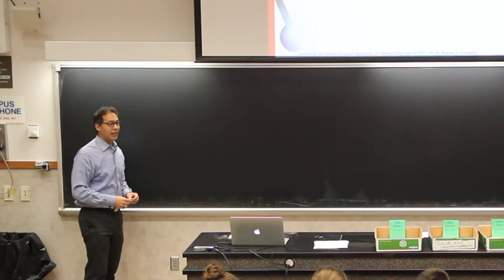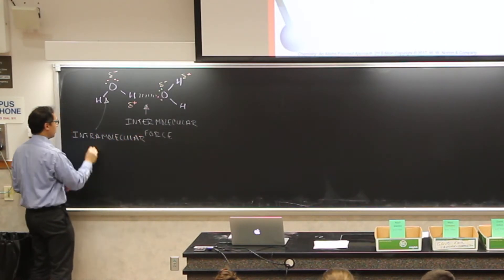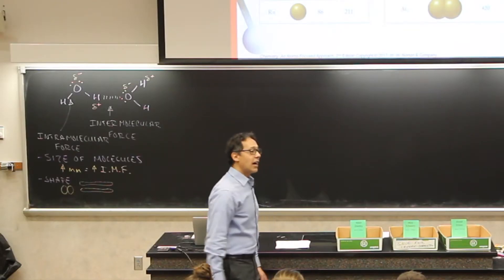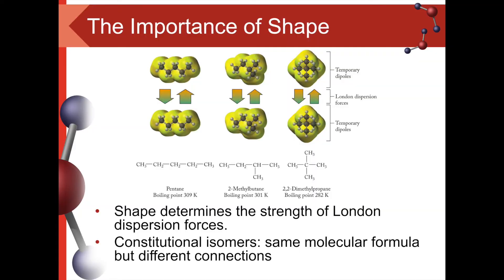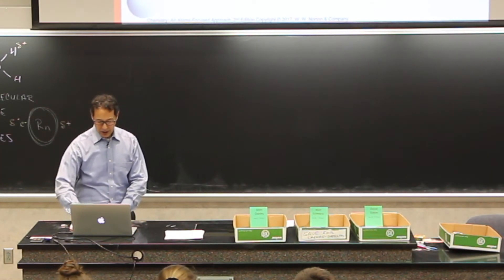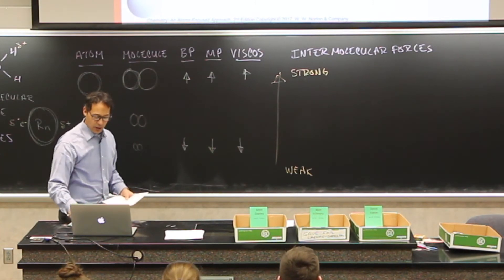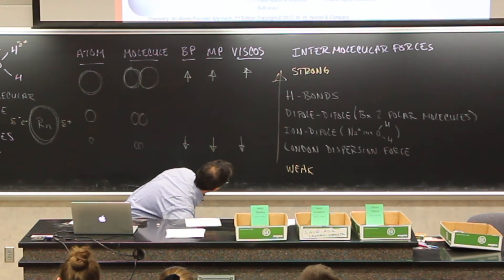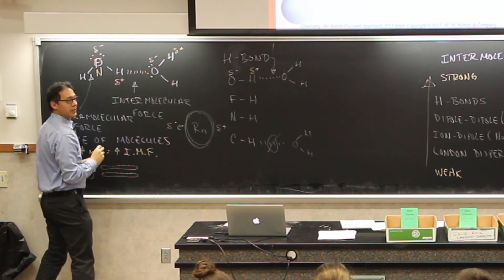What Are Intermolecular Forces?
How are atoms and molecules attracted to each other?  Intermolecular forces!